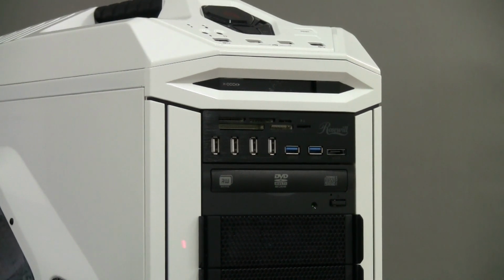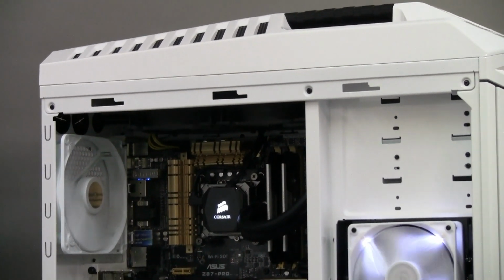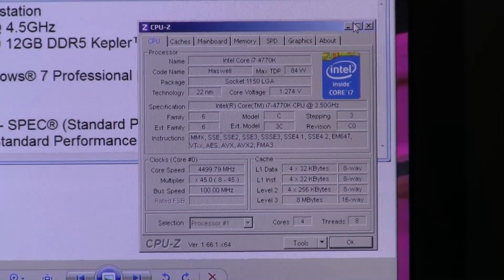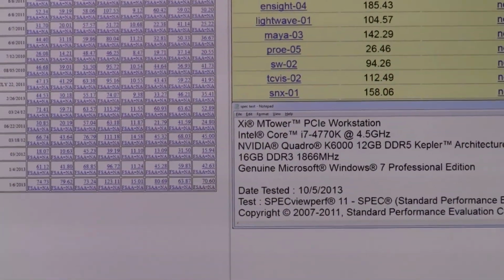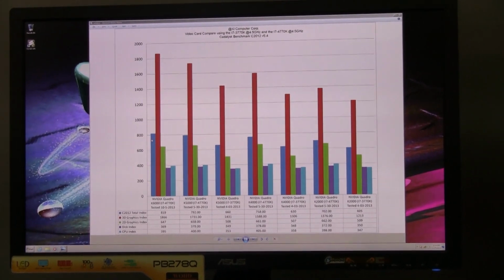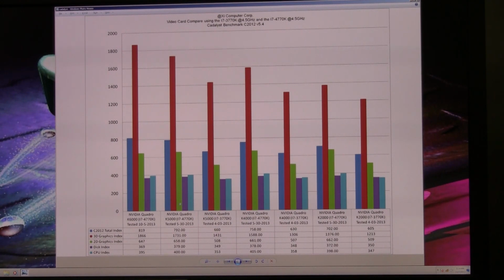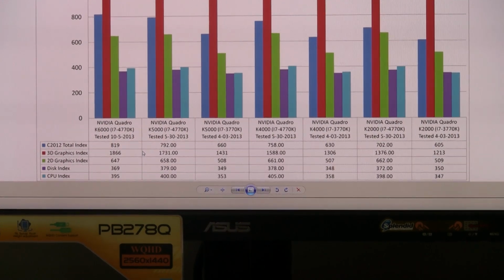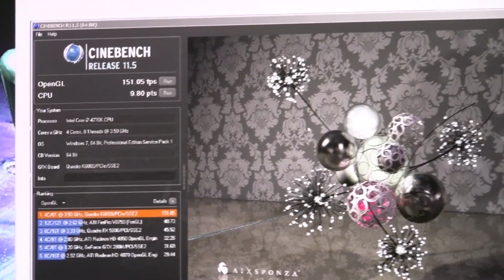Intel Core i7 4770K @ 4.5GHz, Nvidia Quadro K6000, Xi MTower PCIe Workstation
CAD performance comparison between Quadro K6000, K5000, K4000, K2000 using Intel Core i7 4770K and Core i7 3770K both overclocked at 4.5GHz. This commercially available professional workstation from @Xi Computers clocked at 4.1 and 4.3GHz, is shown here running very stable at 4.5Ghz, producing quite remarkable scores in the Cinebench, SPECViewperf 11 and Cadalyst Benchmark C2012 v5.4 benchmarks. The unit sports one Intel "Haswell" Core i7 4770K using the ASUS Z87-PRO with nVidia Quadro K6000 12GB, GDDR5, video card.